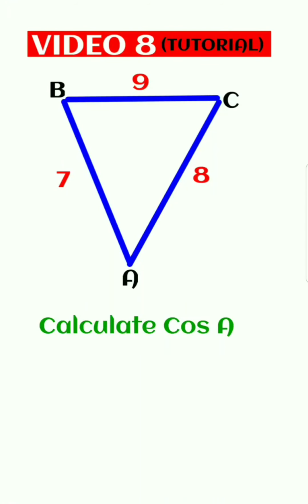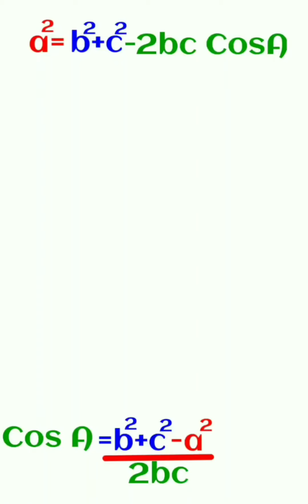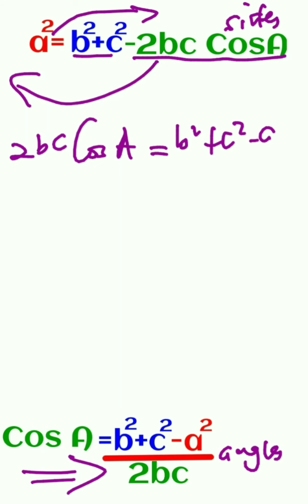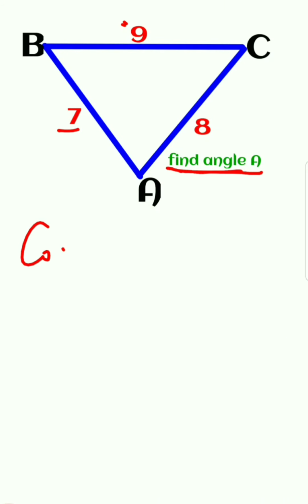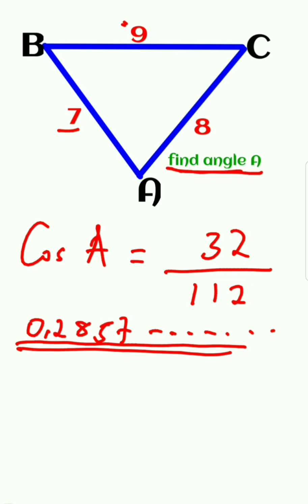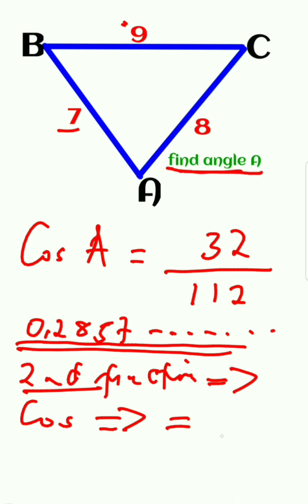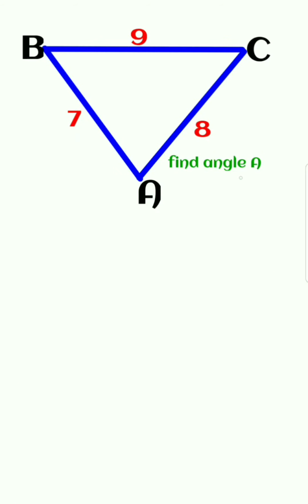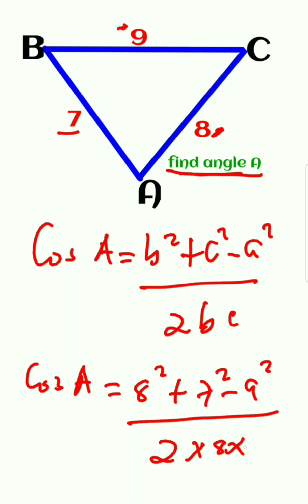THE COSINE RULE (Calculating Angles)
This is a video on HowToUseTheCosineRule(law).
As you go through the video,please try also to have a notebook to try and write everything from the video down.

PatenderoAcademy makes videos that are easy to remember so that everyone who watched those videos will definitely pass his/her examinations.

I kindly advise you to watch the previous tutorials on how to find sides and angles using the SINE RULE and also how to find sides using the COSINE RULE.This is because in the next tutorial of BEARING, you need to be able to use both Sine and Cosine Rules in finding both the angles and the sides.

In this video I have shown how the formula for calculating angles using COSINE  RULE is related to the formula for calculating sides using the COSINE RULE.

I have tried to make everything simple especially on what to do after finding the decimal number on  the DIVISION STAGE.You have to press the SECONDFUNCTION keypad,then 👉COS keypad,then 👉=.That's is when you will get the answer.